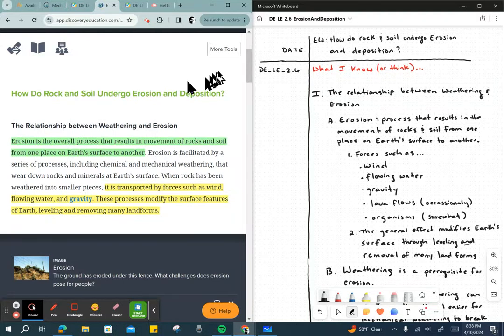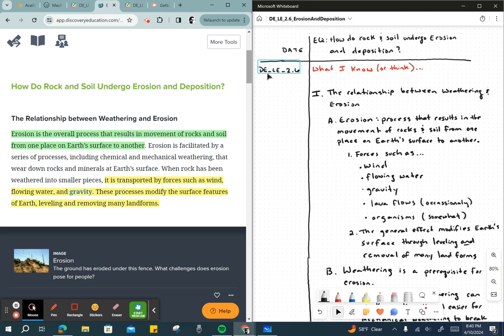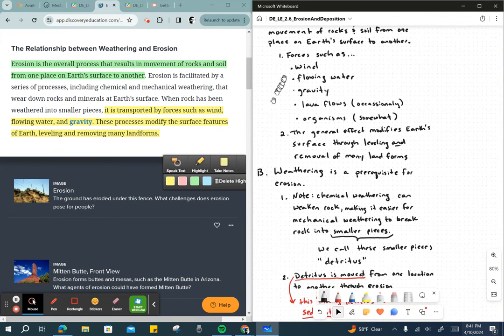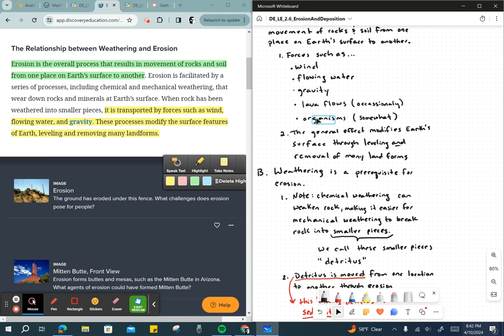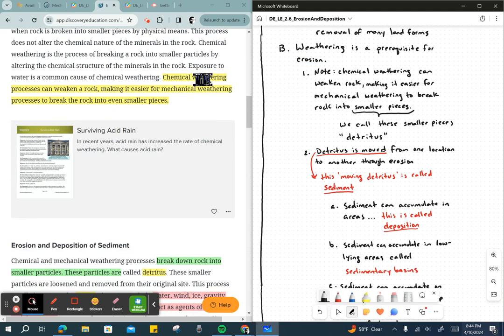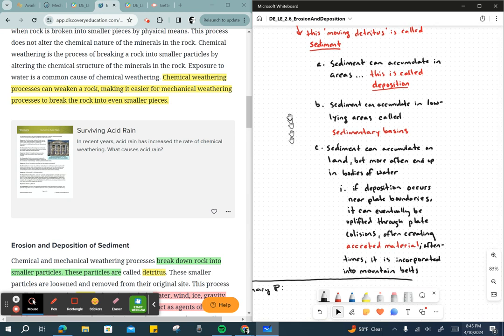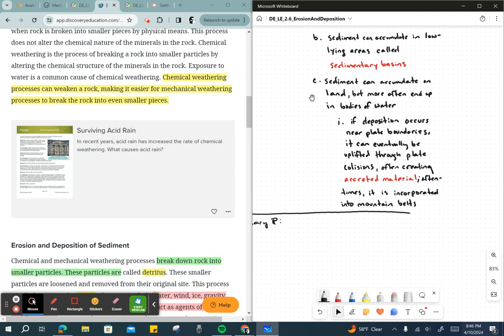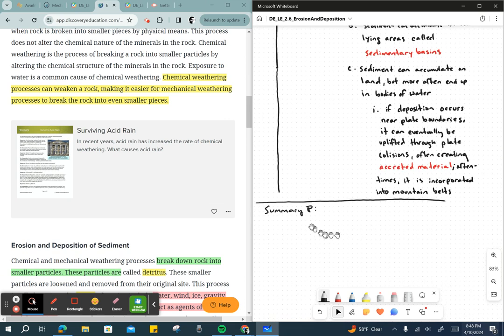DE_LE_2.6.1